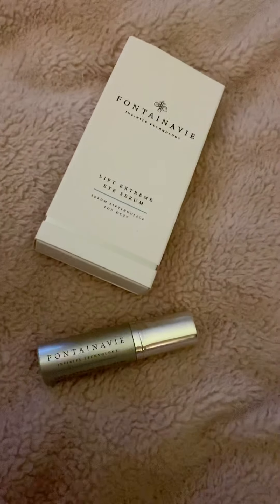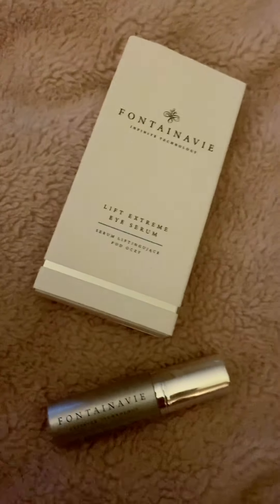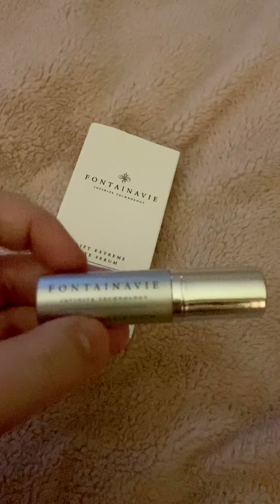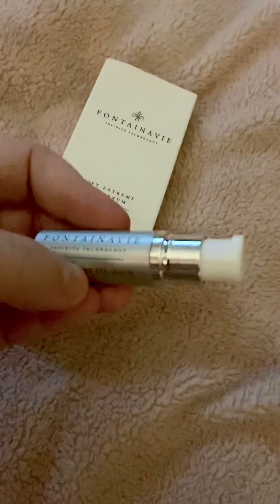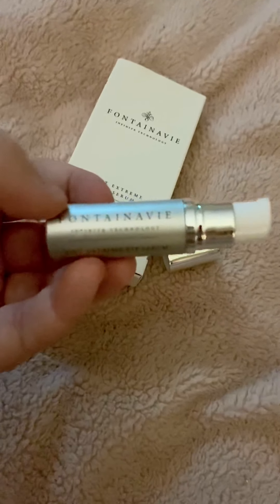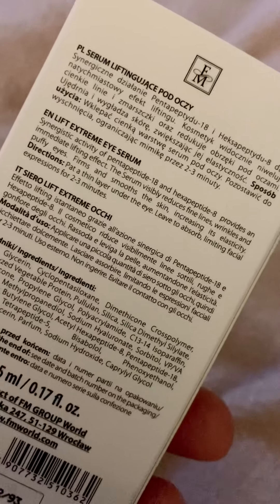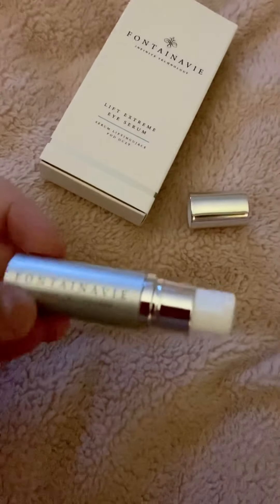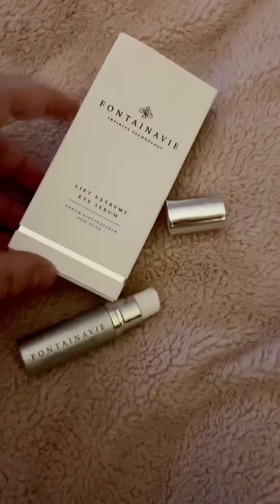FM World Fontainavie Lift Extreme Eye Serum | Review | Information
I couldn’t get my hands on this product for months as it’s so popular!! Finally managed to get one and omg it’s amazing!! Great if you have fine lines round the eyes 👌🏽

I 100% recommend this product. Again, I bought this item for myself so I could then recommend products to my customers!

OR

OR

Thanks,

Emma @ Ayrshire Scents & Beauty xx

I can sign you up which takes 2 minutes and a few very basic details! OR you can sign yourself up by using this link: